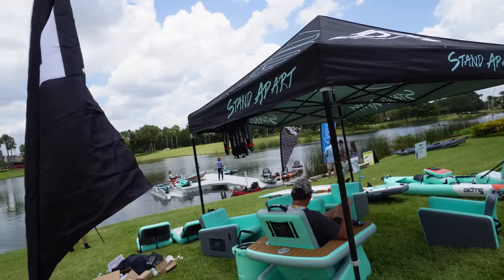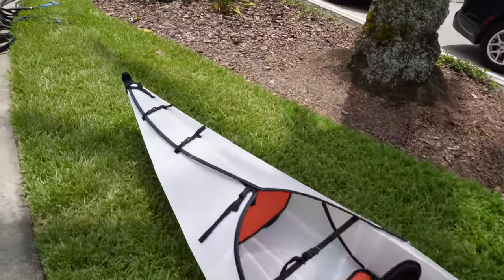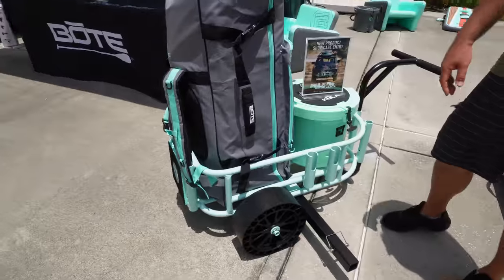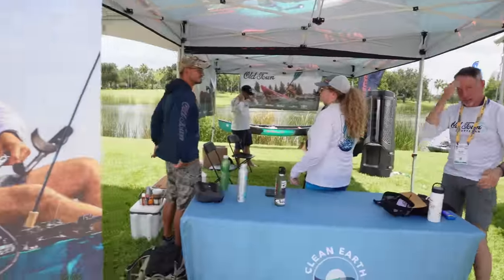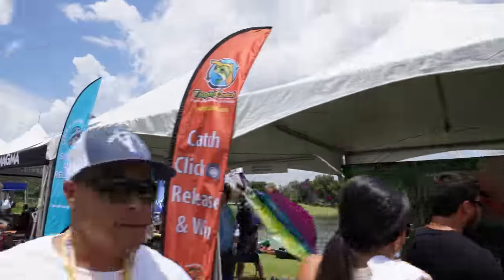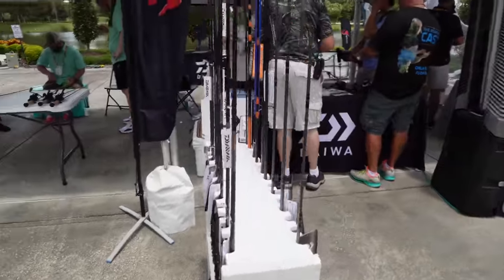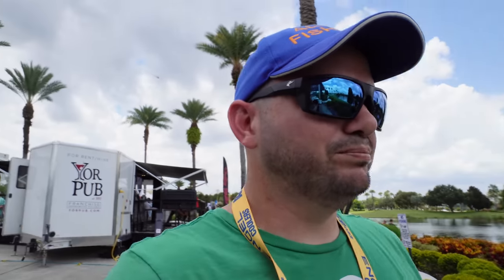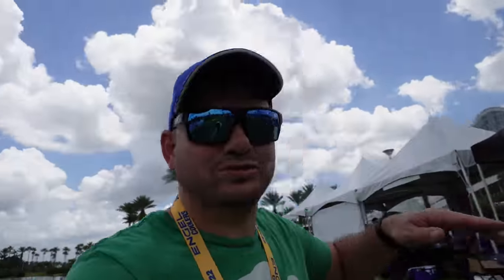Walking TOUR of The Best Fishing SHOW on Earth iCast on The WATER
Walking tour of iCast on the water
iCAST content made possible by the BEST! AMPED OUTDOORS Lithium Batteries!

Cash: $afishingtv

Aliex Folgueira